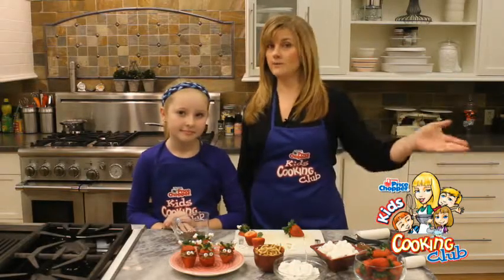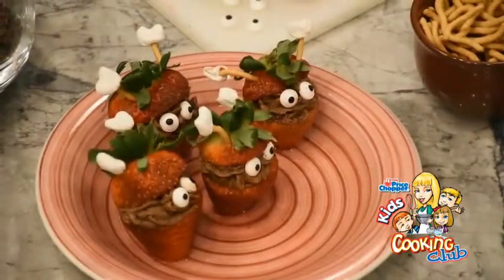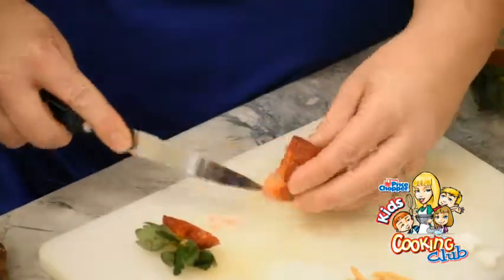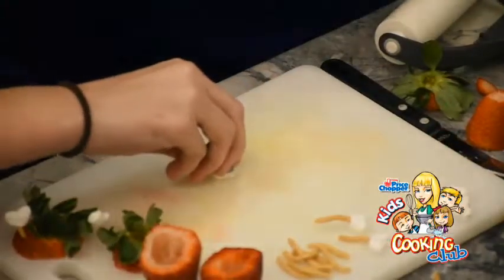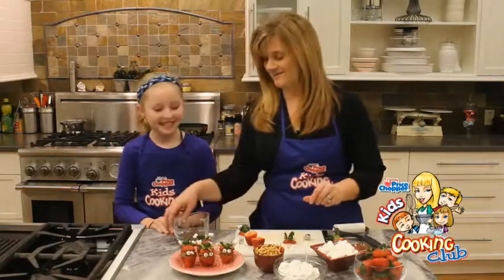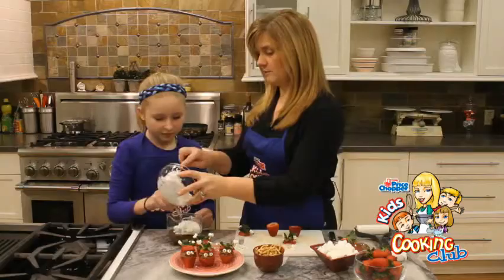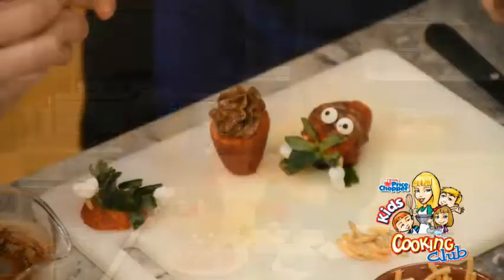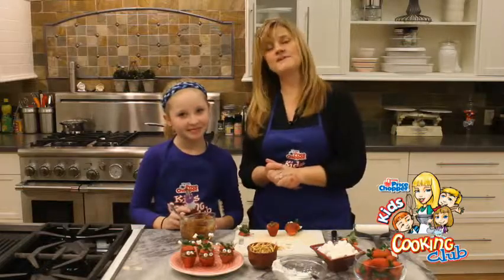Chocolate Filled Strawberries | Price Chopper Kids Club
A quick and easy Valentine's Day treat!

Sign up for the Kids Cooking Club for more easy recipes delivered to your inbox every month!

Connect with Price Chopper and Market 32!